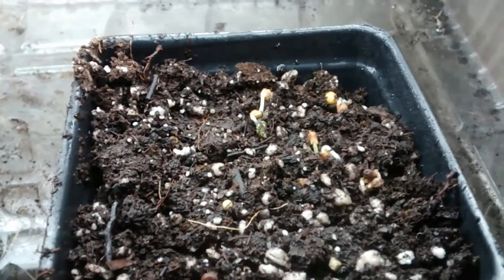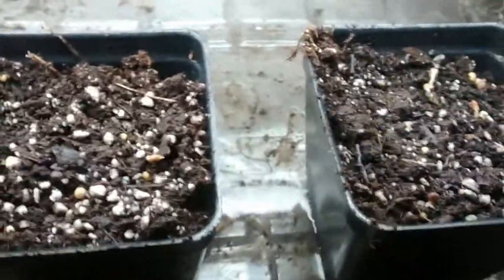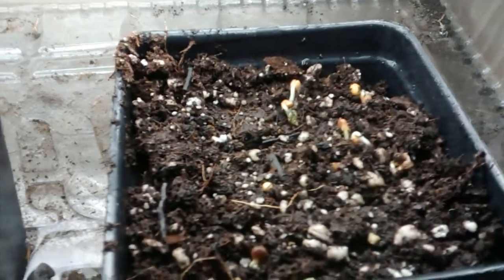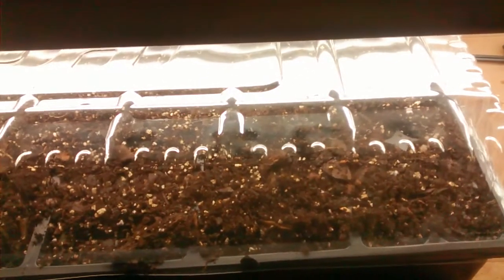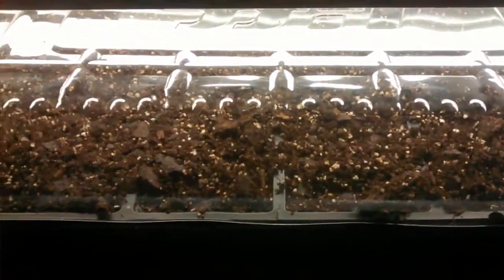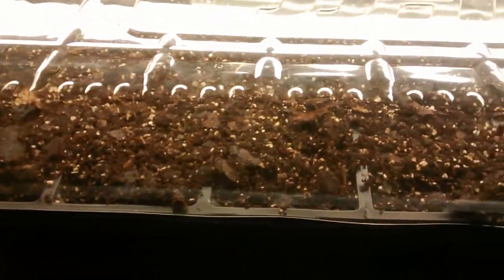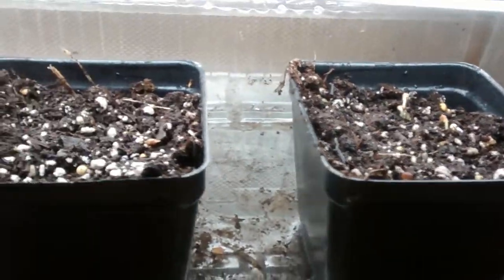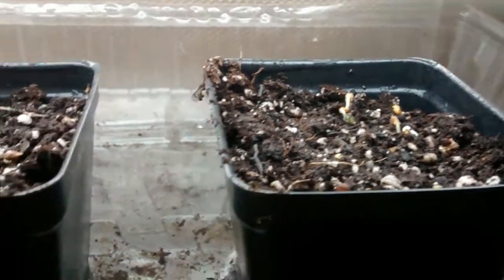FIRST Garden Update!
This is the earliest I've started my collard greens and it is working out just great using different growing techniques I'm really having a good time with this.